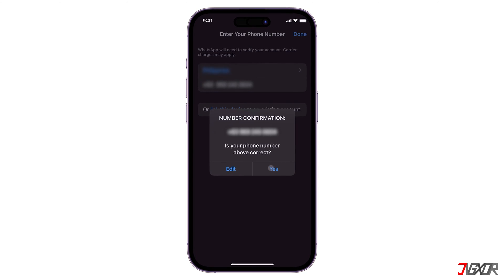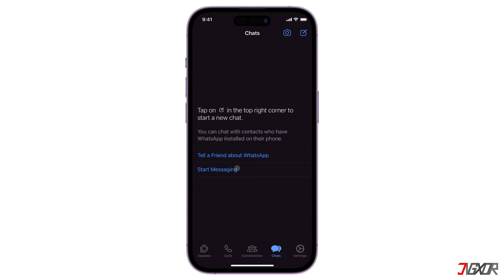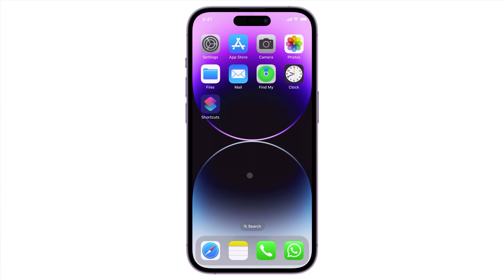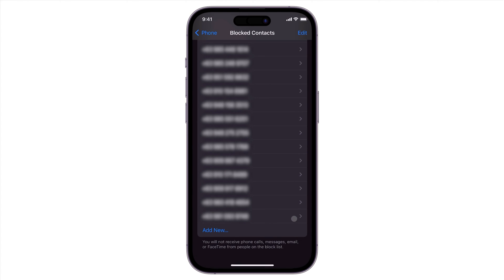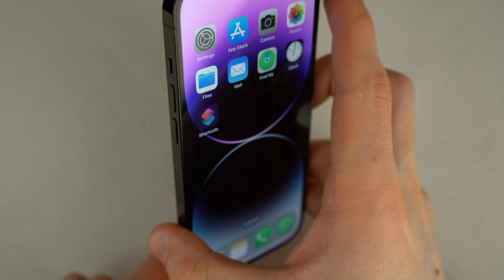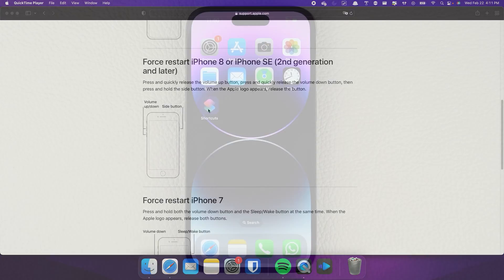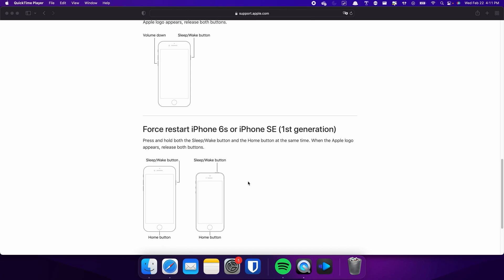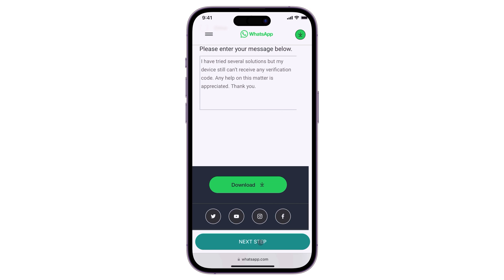How to Fix WhatsApp Verification Code Resend in 7/12/24 hours! Time Problem [6 Solutions]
Whenever you try to sign in to your WhatsApp account on a new and unknown device, you will usually be asked for a verification code. Although you can request multiple codes if your number does not receive the first code requested, there is a certain cool down period before you can request another. In this video I will recommend 6 solutions to fix WhatsApp timed verification code on your iPhone. Yours Jigxor

TTimestamps:
00:00 | Timed-out Verification Code
00:48 | Troubleshoot Network Connection
01:18 | Check SMS Settings
01:54 | Reinsert SIM
02:39 | Force Restart
03:42 | Contact WhatsApp Support

Video: 627